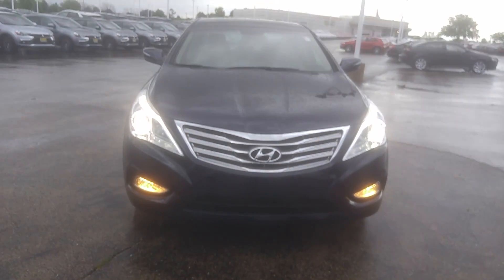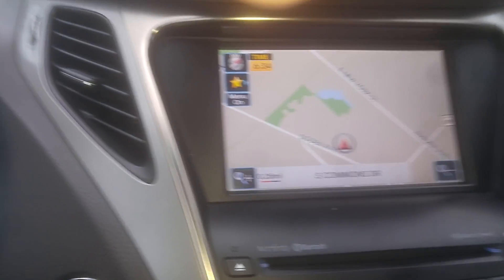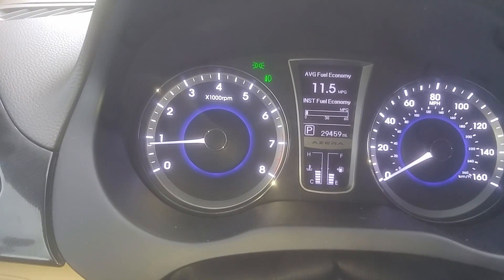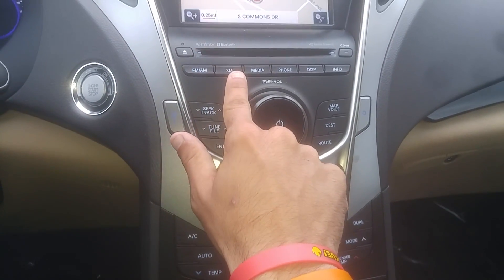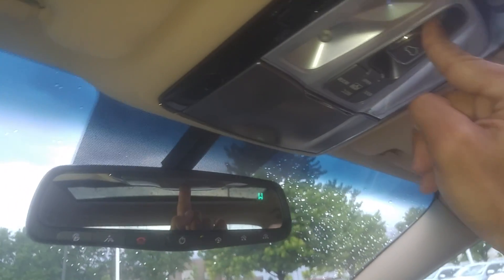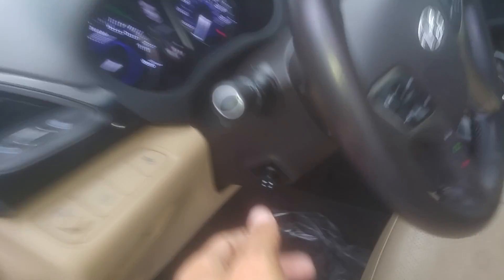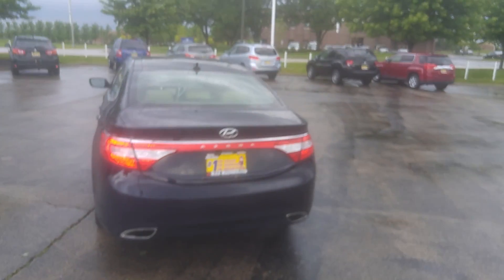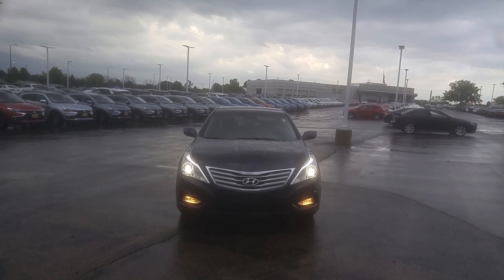2013 Hyundai Azera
2013 Hyundai Azera @ Max Madsen Mitsubishi in Aurora